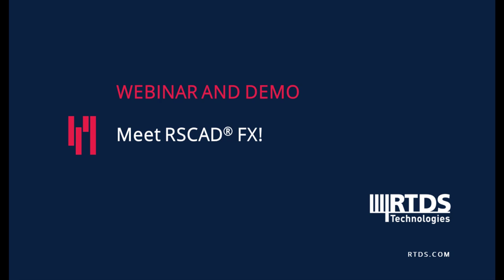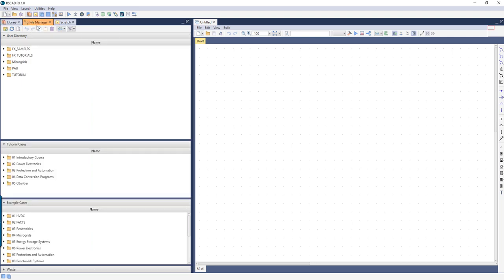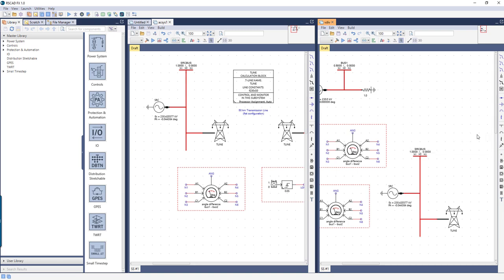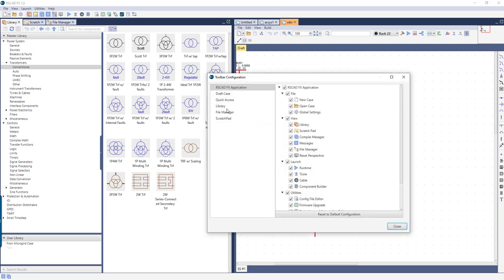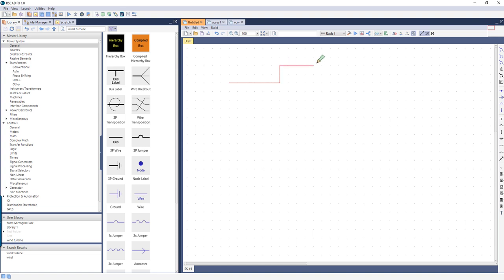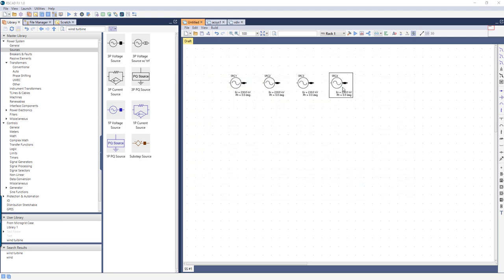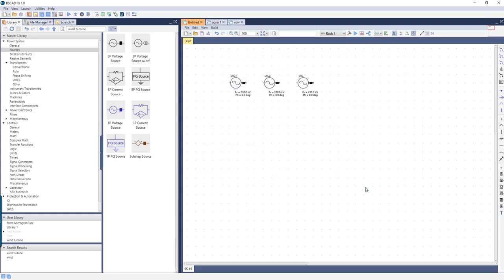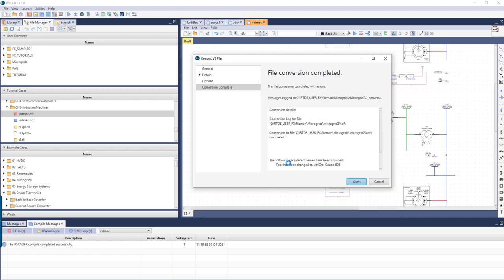Webinar & Demo: Meet RSCAD FX!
Enjoy the recording of this webinar on the all-new RTDS® Simulator software: RSCAD® FX! With enhanced features, functionality, and a modern look and feel, RSCAD FX is the next evolution in real-time digital simulation software for the RTDS Simulator. This webinar from RTDS Technologies will include:

-A brief slideshow introducing the major changes made in RSCAD FX
-A screenshare demonstration explaining the exciting new features of the software, including:
--New GUI layout and shortcuts
--Improved component library implementation
--Wire Mode and Auto-Naming for efficient case-building

Please note that this recording does not include the live Q&A session, however, you can find the Q&A document from the live webinar in our Knowledge Base

TIMESTAMPS:
0:00 Introductory Presentation
7:22 Demo - RSCAD FX Software Overview
10:02 Demo - Configuring Tabs in RSCAD FX
12:31 Demo - Manipulating Components on the Draft Canvas
15:22 Demo - Case Tab Toolbar/Menu
17:25 Demo - Master Component Library
21:42 Demo - Quick Access Library
23:20 Demo - User Library
25:58 Demo - Library Search
26:50 Demo - Scratchpad
28:29 Demo - Wire Mode
33:14 Demo - Auto-Naming